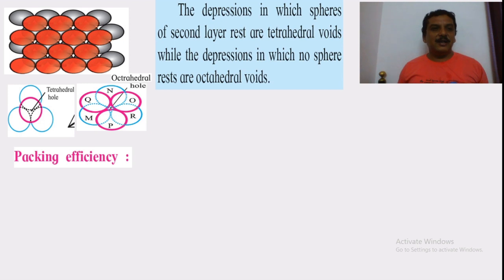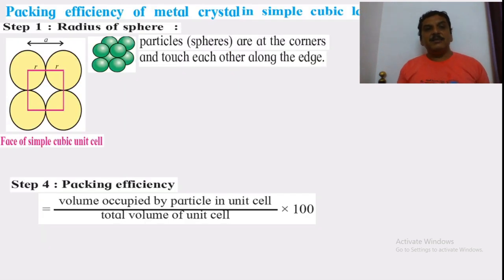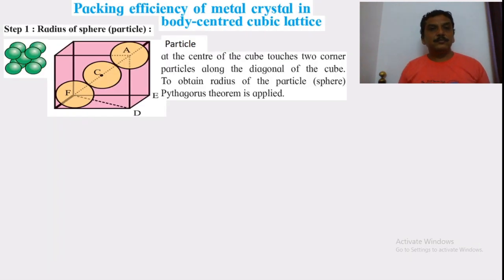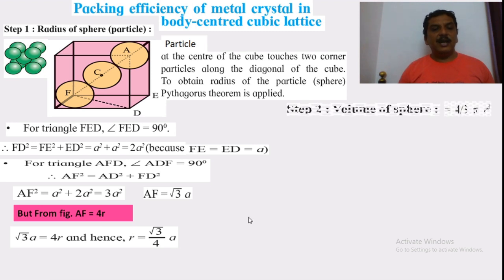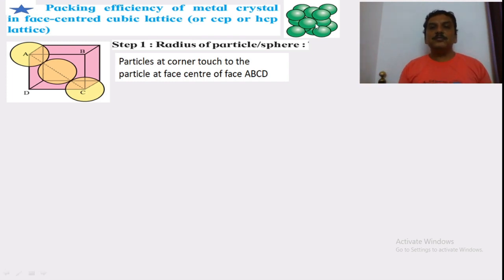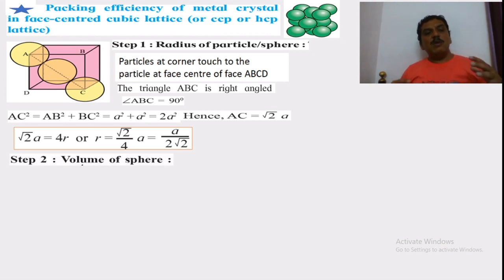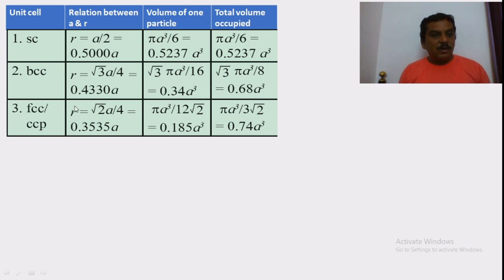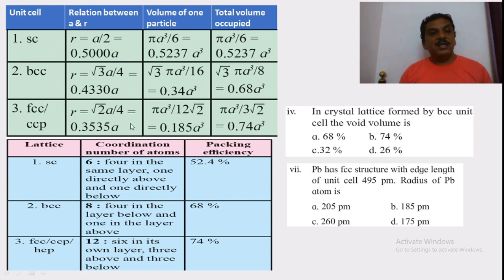New syllabus XII Chemistry Solid state L07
1)Packing in solid.